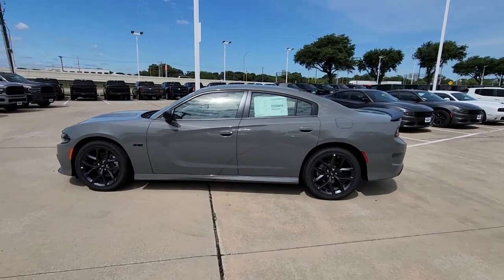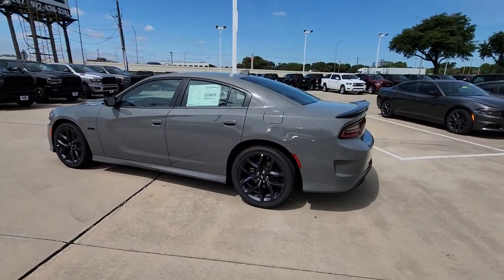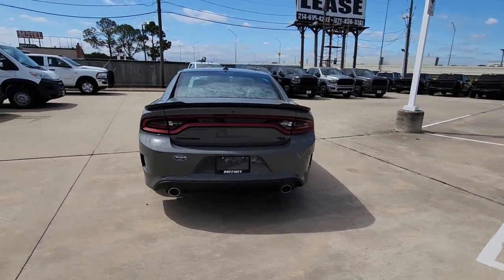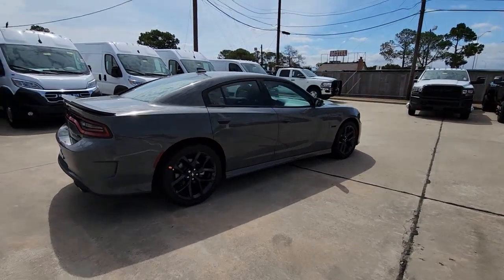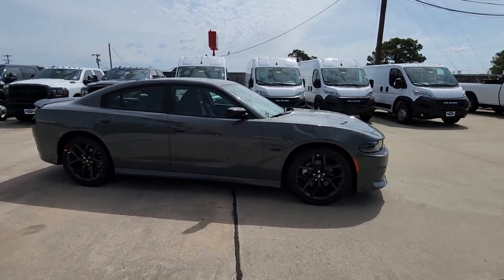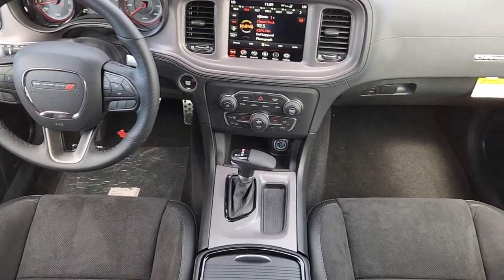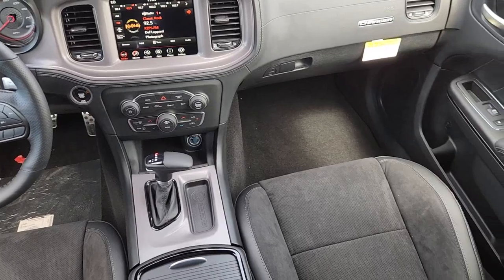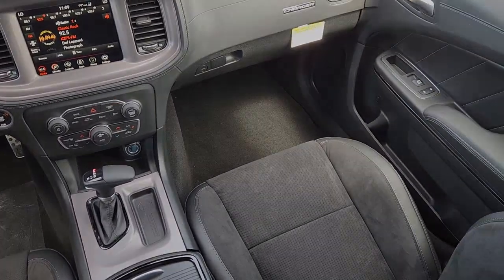2023 Dodge Charger Lewisville, Carrollton, Grapevine, Denton, Frisco 23CH3710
Destroyer Gray Clearcoat New 2023 Dodge Charger R/T available in 1024 S. Stemmons FWY, Lewisville, Texas at Huffines CDJR Lewisville, TX. Servicing the Lewisville, Carrollton, Grapevine, Denton, Frisco, area.

$2509 off MSRP! Ask about our home delivery service! Blacktop Package (Black 1-Piece Performance Spoiler Black Dodge Grille Badge Blacktop R/T Badge Gloss Black I/P Cluster Trim Rings Rhombi 2-Pc Wheel Center Cap Satin Black Charger Decklid Badge Satin Black Dodge Tail Lamp Badge and Wheels: 20 x 8 Black Noise Painted) Plus Group (Auto Adjust In Reverse Exterior Mirrors Auto-Dimming Exterior Driver Mirror Black-Edged Premium Floormats Blind Spot & Cross Path Detection Blind Spot Memory/Power/Heat Mirror Deluxe Security Alarm Driver & Passenger Lower LED Lamps Exterior Mirrors Courtesy Lamps Exterior Mirrors w/Heating Element Front & Rear LED Map Pockets Front Overhead LED Lighting Heated Front Seats Heated Steering Wheel Nappa/Alcantara Performance Seat Power 2-Way Driver Lumbar Adjust Power 2-Way Passenger Lumbar Adjust Power Front Driver/Passenger Seats Power Tilt/Telescope Steering Column Premium-Stitched Dash Panel Projector LED Fog Lamps Radio/Driver Seat/Mirrors Memory Rear Armrest w/Cupholder Seat and Ventilated Front Seats) Quick Order Package 26N 1-Yr SiriusXM Guardian Trial 2-Piece Shark Fin Antenna 4G LTE Wi-Fi Hot Spot 4-Wheel Disc Brakes 6 Speakers 8.4 Touchscreen Display ABS brakes Air Conditioning Alloy wheels AM/FM radio: SiriusXM Anti-whiplash front head restraints Apple CarPlay Apple CarPlay/Android Auto Auto-dimming Rear-View mirror Automatic temperature control Brake assist Bumpers: body-color Cloth Performance Seats Compass Delay-off headlights Driver door bin Driver vanity mirror Dual front impact airbags Dual front side impact airbags Electronic Stability Control Emergency communication system: SiriusXM Guardian For Details Visit DriveUconnect.com Four wheel independent suspension Front anti-roll bar Front Bucket Seats Front Center Armrest Front dual zone A/C Front License Plate Bracket Front reading lights Fully automatic headlights Garage door transmitter: HomeLink Google Android Auto GPS Antenna Input HD Radio Heated door mirrors Illuminated entry Integrated Center Stack Radio Integrated Voice Command w/Bluetooth Knee airbag Lane Departure Warning System Leather Shift Knob Low tire pressure warning Manufacturers Statement of Origin Media Hub (2 USB AUX) Occupant sensing airbag Outside temperature display Overhead airbag Overhead console Panic alarm ParkView Rear Back-Up Camera Passenger door bin Passenger vanity mirror Power 8-Way Driver Seat Power door mirrors Power driver seat Power steering Power windows Radio: Uconnect 4C w/8.4 Display Rear anti-roll bar Rear reading lights Rear seat center armrest Rear window defroster Remote keyless entry Speed control Speed-Sensitive Wipers Split folding rear seat Spoiler Sport steering wheel Steering wheel mounted audio controls Tachometer Telescoping steering wheel Tilt steering wheel Traction control Trip computer USB Host Flip Variably intermittent wipers and Wheels: 20 x 8 Machined w/Granite PockeT. Destroyer Gray Clearcoat 2023 Dodge Charger R/T RWD 8-Speed Automatic HEMI 5.7L V8 Multi Displacement VVTbrbrOur Chrysler dealership in Lewisville TX is proud to serve the Lewisville Flower Mound and Highland Village TX communities with the finest selection of new and used Chrysler Dodge Jeep and RAM vehicles in the Greater Dallas-Ft. Worth area. Our skilled and knowledgeable car sales staff is her to help you with touchless service. Your health and peace of mind is important to us! We can answer any questions on every make and model of the cars trucks and SUVs we have in stock. Our team is here to help you find the right and perfect vehicle for your needs and budget and we want you to be excited to get behind the wheel of the vehicle of your choice for a test drive. We have over 400 new Chrysler Dodge Jeep and RAM vehicles on our lot! If you are looki
Quick Order Package 26N|Wheels: 20 x 8 Machined w/Granite Pocket|Wheels: 20 x 8 Black Noise Painted|Cloth Performance Seats|Nappa/Alcantara Performance Seat|Blacktop Package|Front License Plate Bracket|Manufacturers Statement of Origin|Plus Group|Radio: Uconnect 4C w/8.4 Display|Ventilated Front Seats|Black-Edged Premium Floormats|Rear Armre